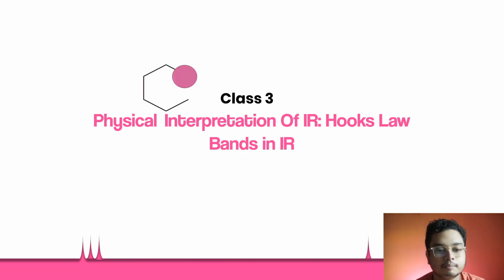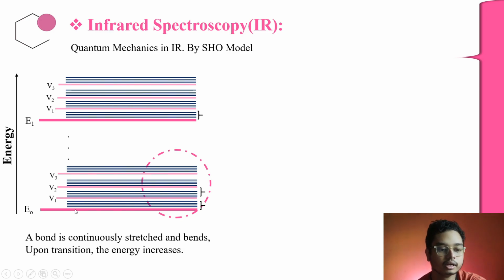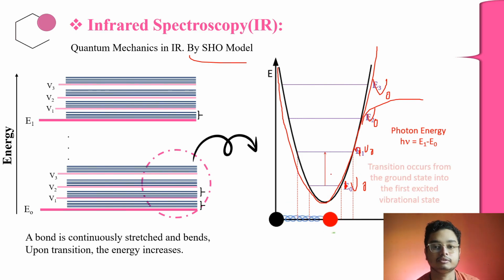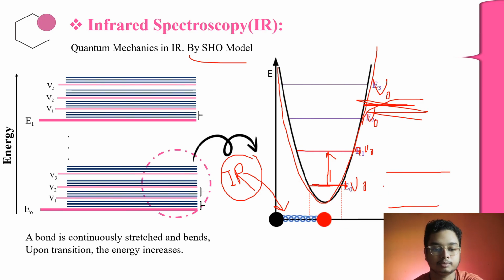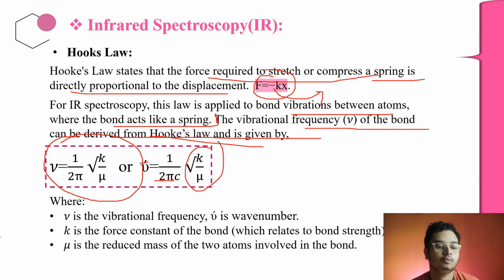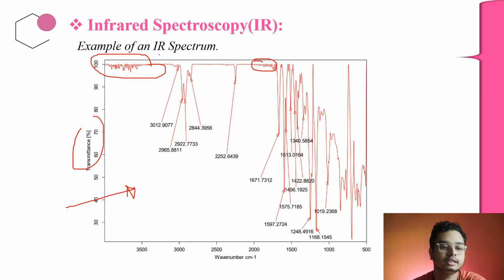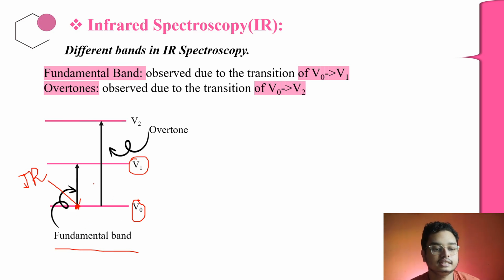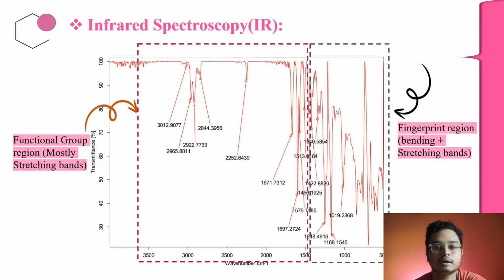IR spectroscopy lec 3 | Hooks law, IR Spectrum, Bands in IR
Hello everyone welcome to another video of our Organic spectroscopy series. This is class 3. in this video we will learn about quantum mechanical aspect of IR especially SHO model. then we will learn about HOOKS Law and other Bands in IR. Hope you like the lecture